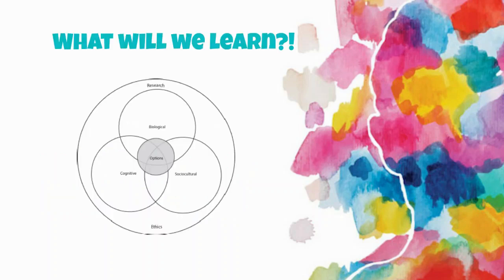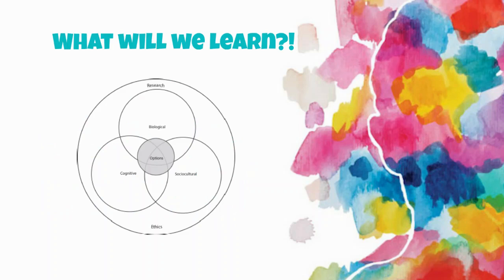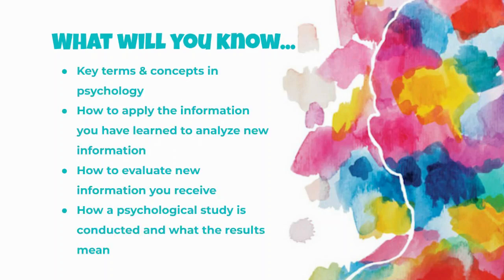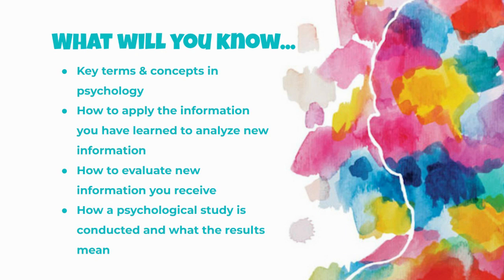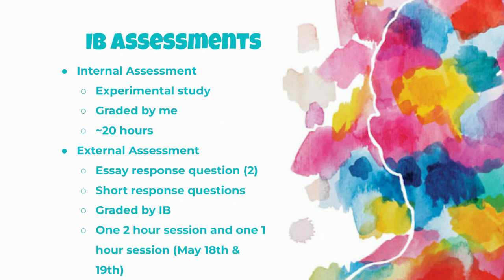IB Psychology, Social Studies